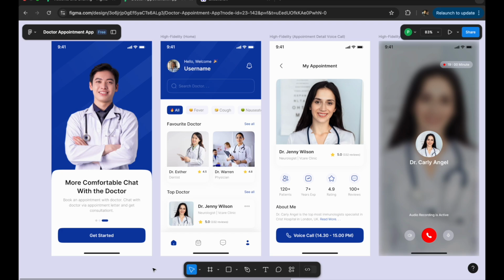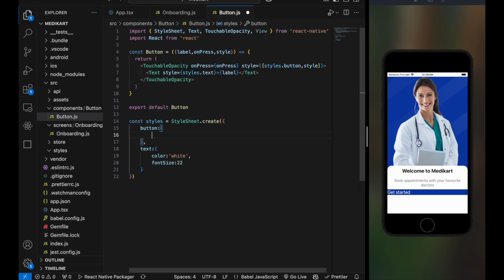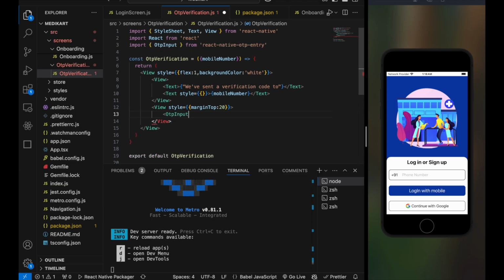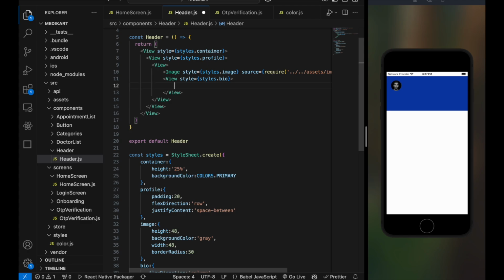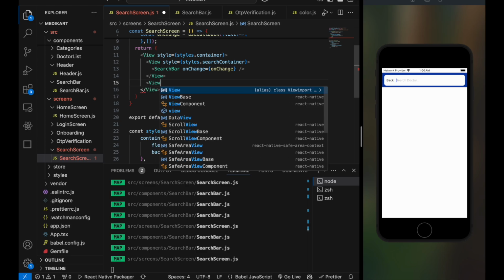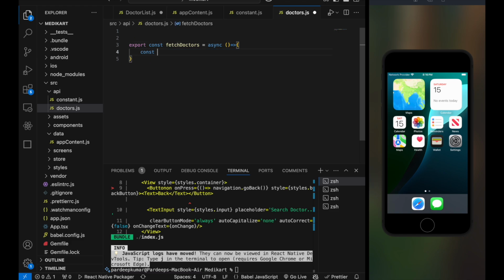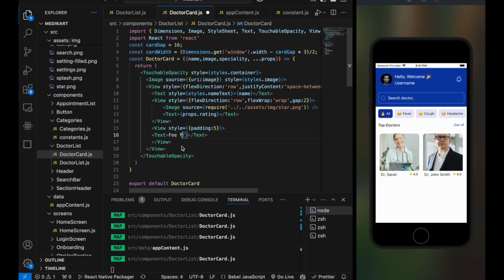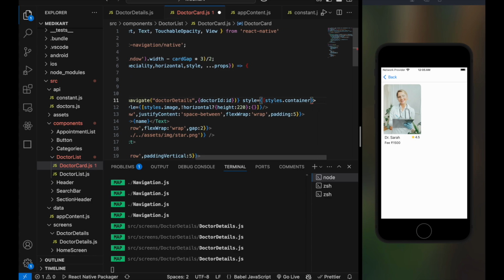🚀 Build a FullStack Doctor Appointment App with React Native | Spring Boot | WebRTC | Part - 1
📱  Doctor Appointment App | FullStack | React Native | Spring Boot - Part 1

🚀 Tech Stack:
Frontend: React Native, Redux Toolkit, React Query, Axios, React Native Navigation
Real-time Communication: WebRTC, WebSocket

🔥 Source Code

Timestamps -

00:00 - Introduction
01:35 - Demo
04:00 - Project Setup
10:50 - Create an Onboarding Screen
23:58 - Setup React Native Navigation
28:40 - Create Login Screen
39:50 - OTP Verification Screen
56:40 - Create Home Screen
01:11:00 - Search Component
01:32:50 - Category List
01:42:37 - Display Doctors